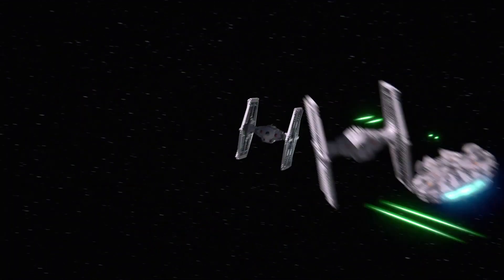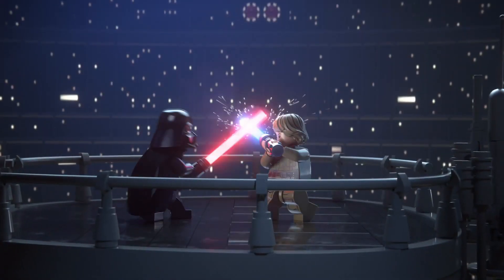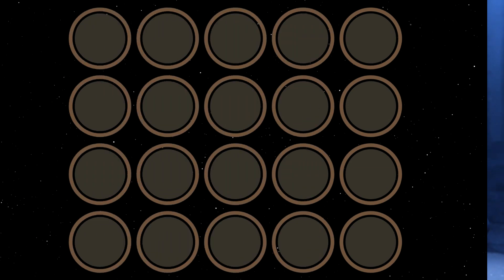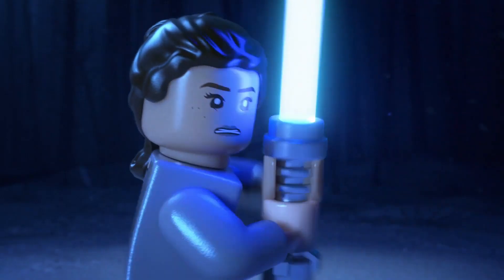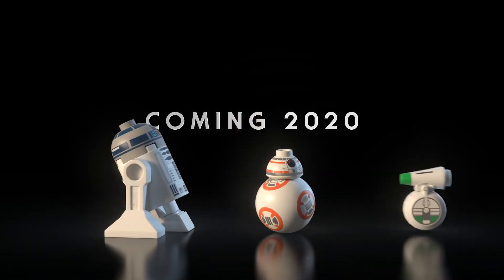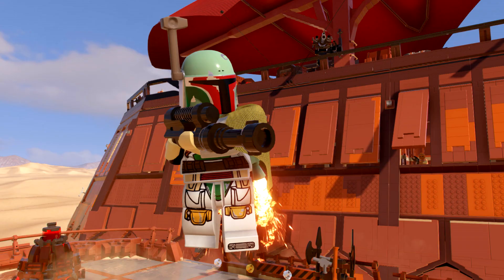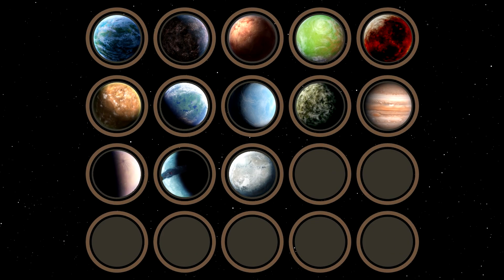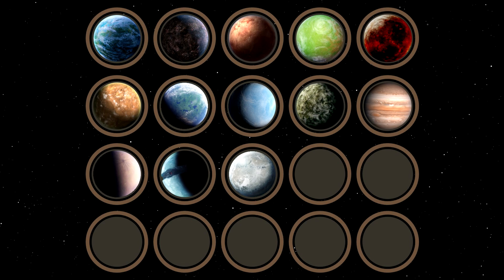All 13 Confirmed Planets So Far! Lego Star Wars The Skywalker Saga